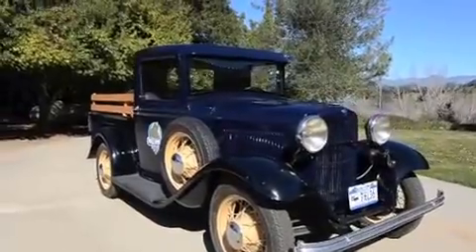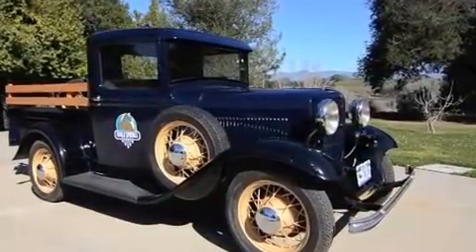SOLD: 1932 Ford Pickup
SOLD:  An outstanding original condition 1932 Ford Pickup Truck.  Registered in Colorado but located in California in the Santa Barbara the wine country, this vintage pickup appears very solid and sound.  The steel bed sides and tailgate look extremely straight. The truck most likely had light duty or was simply a grocery-getter.  The single spare tire fender side-mount is very handsome and sets the truck off nicely.  Both door undersides are solid as is under the front seat gas tank areas.  The interior is in wonderful condition.  The car runs a four cylinder engine and the oil/splash pans are even intact.  The prior paint has some issues with spider/weather cracking in areas but is presentable as-is.  If you are seeking nostalgic and complete 1932 Ford truck, you have located your vehicle.  This is a very rare find and one to keep.

For additional information, please phone Dave Henry at 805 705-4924
Spokemotors.com